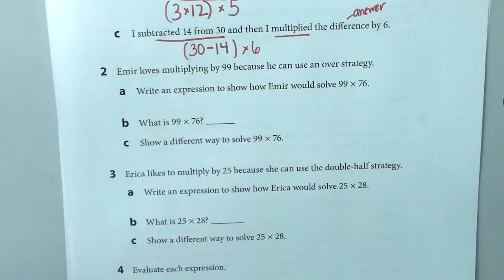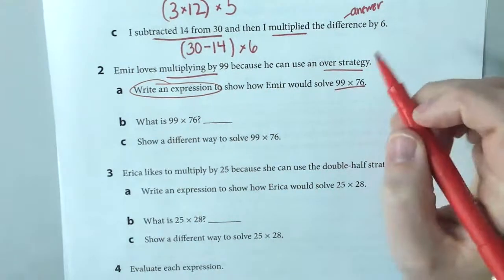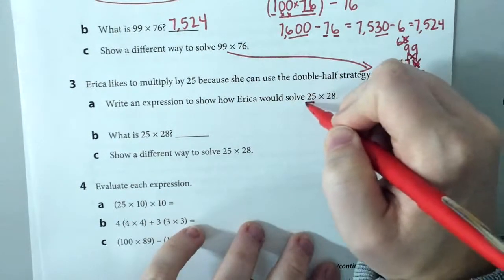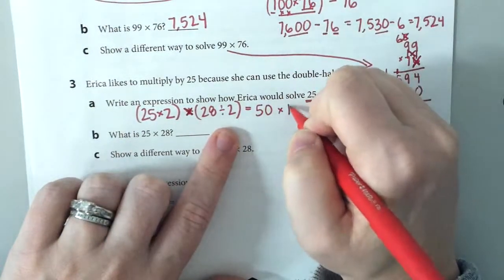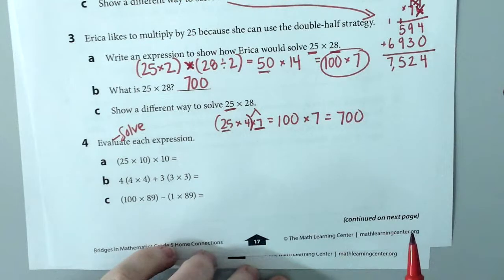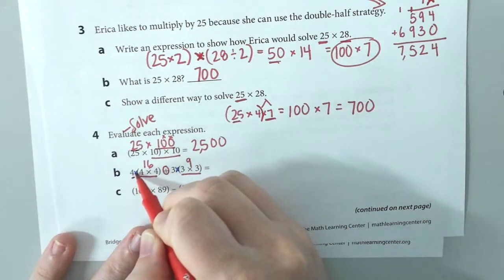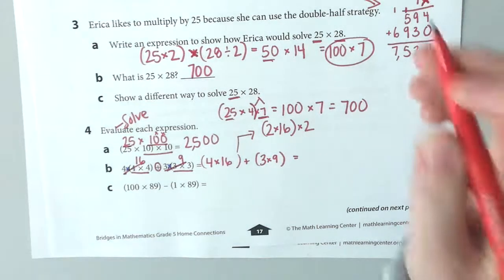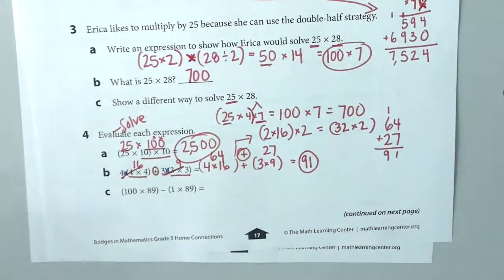HC p. 17-18: Expressions, Equations & Stories